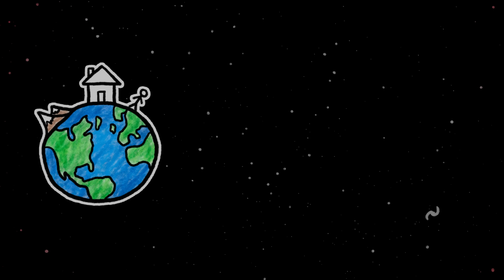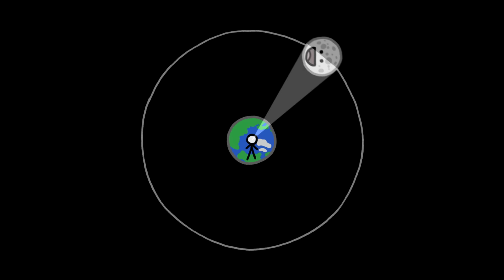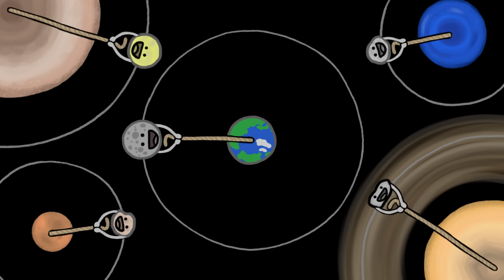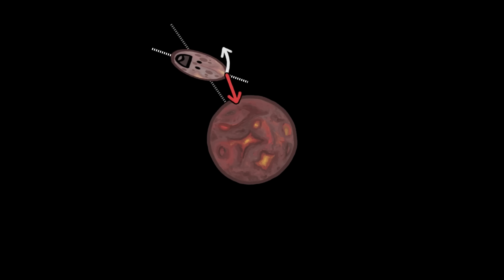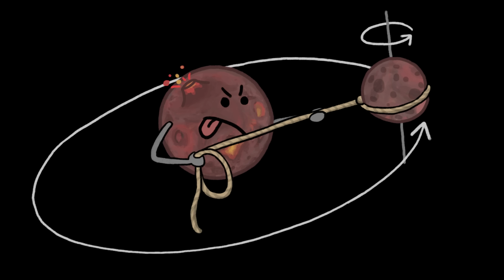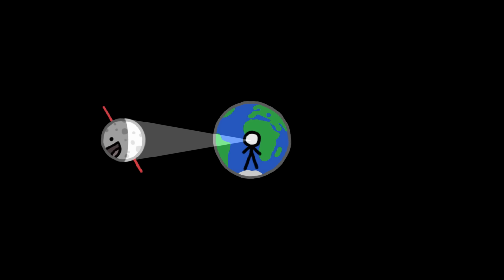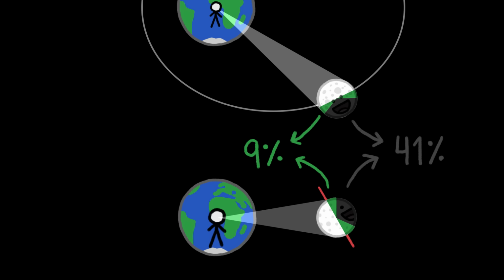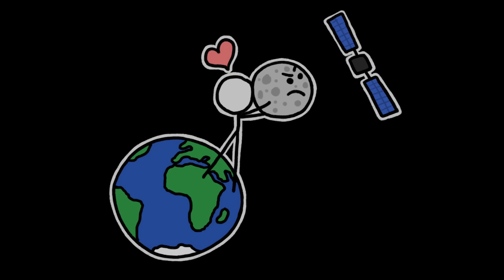Tidal Locking | Why Do We Only See One Side of the Moon?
In 1959, the Soviet spaceship Luna 3 beamed back images of something Earthlings had never seen before: the far side of the moon.

CREDITS
Emily Elert | Script Writer
Henry Reich | Narrator and Director
Ever Salazar | Illustration, Video Editing and Animation
Nathaniel Schroeder | Music

OUR STAFF
Emily Elert • Alex Reich • Henry Reich
Peter Reich • Ever Salazar • Kate Yoshida

OTHER CREDITS
   - salar tel
   - Emil Kampp

SUPPORT MINUTEEARTH
If you like what we do, you can help us!:
- Leave us a comment (we read them!)

REFERENCES
Jack Wisdom, Professor of Planetary Sciences, MIT (personal communication)

Matija Cuk and Sarah T. Stewart. 2012. Making the Moon from a Fast-Spinning Earth: A Giant Impact Followed by Resonant Despinning. Science 338, 1047.